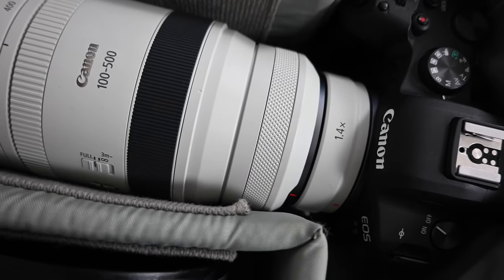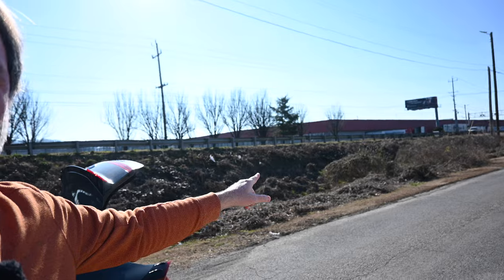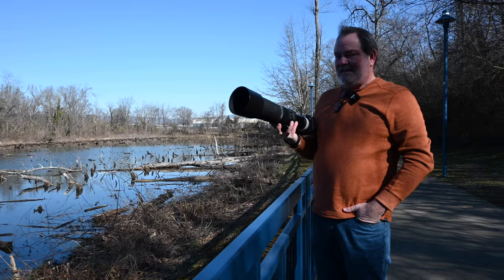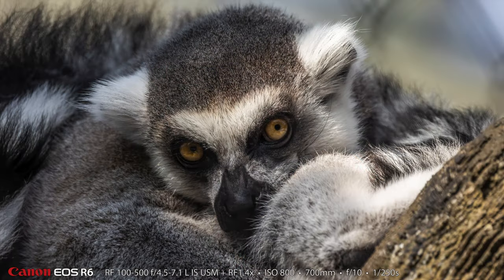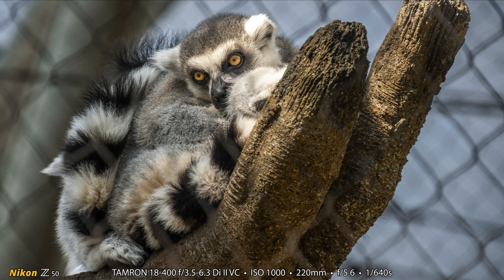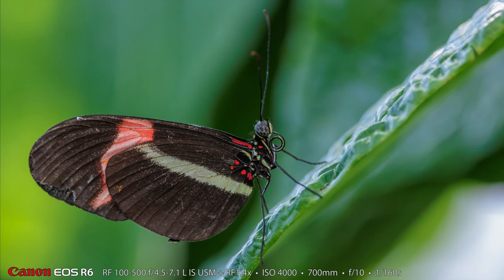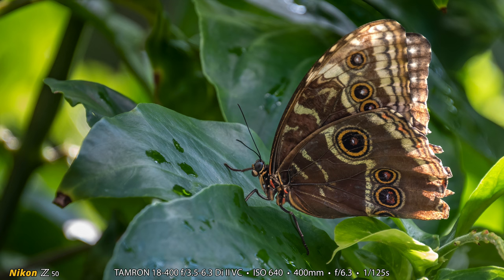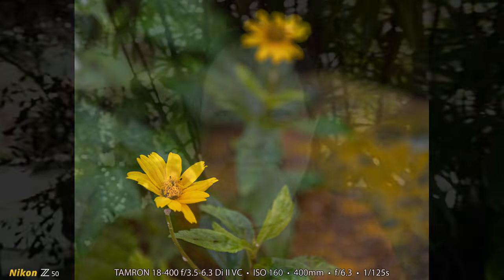Canon RF 1.4x Extender • Canon R6 • RF 100-500 • RF 800 • Nikon Z50 • Tamron 18-400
Heather and I photograph butterflies and more! I used the Canon R6, my new RF 1.4x Extender, the Rf 100-500, and RF 800 lenses. Heather used the Nikon Z50 and Tamron 18-400 lens.